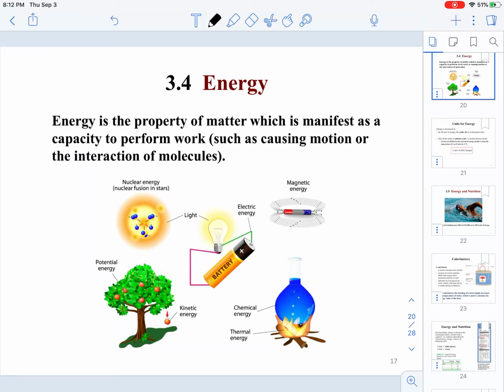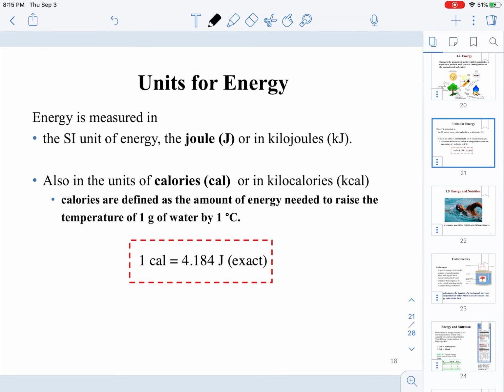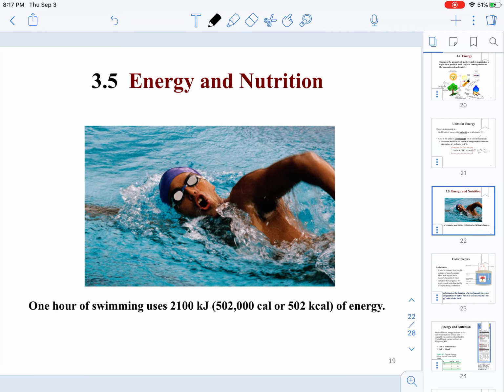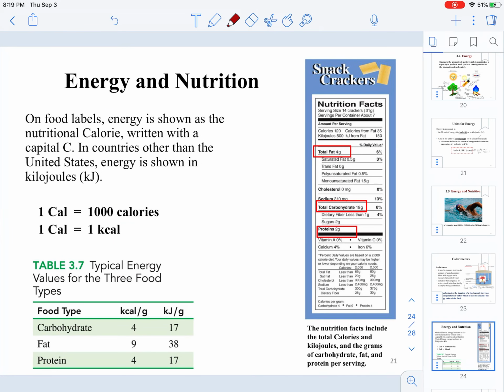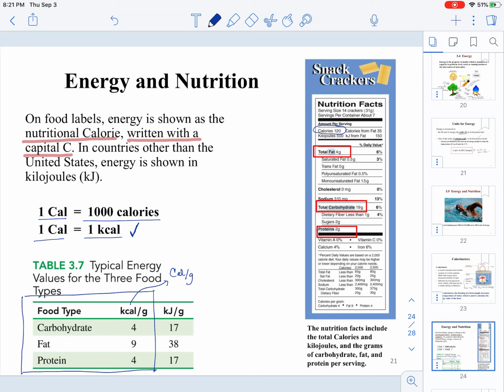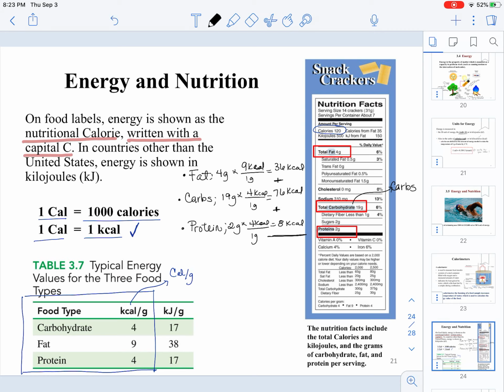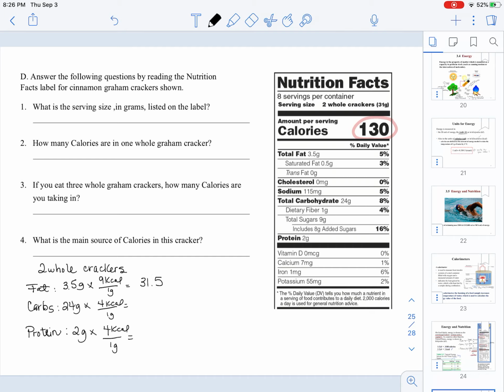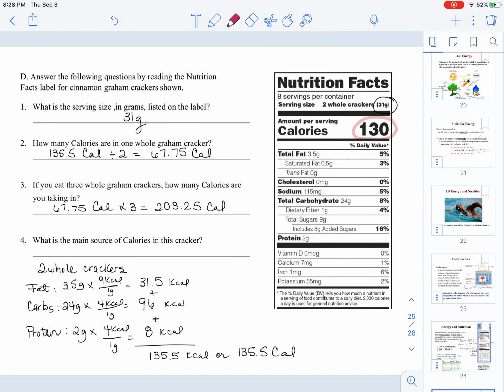CHEM104 Chapter 3 Matter and Energy Part 4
These videos include the material for chapter 3.  The topics covered include the classification of matter, description of properties and changes, discussion of energy and nutrition and application of specific  heat capacity.